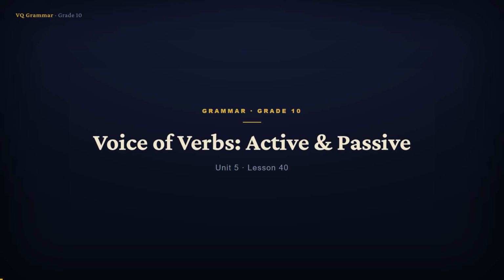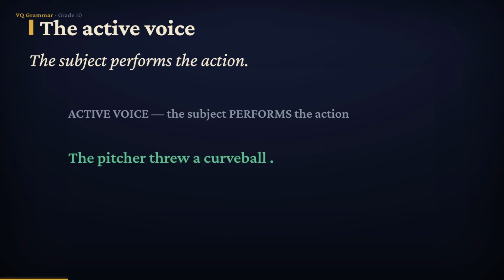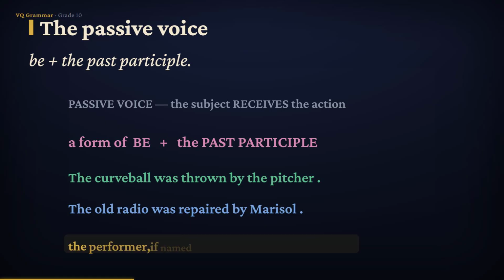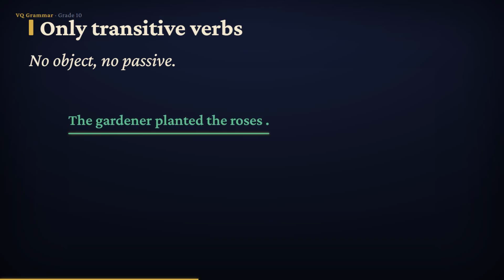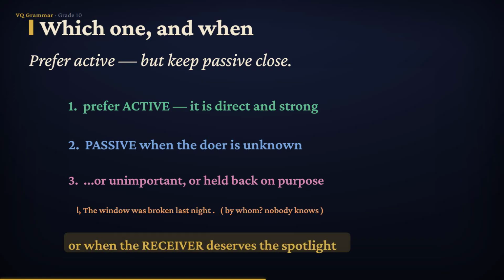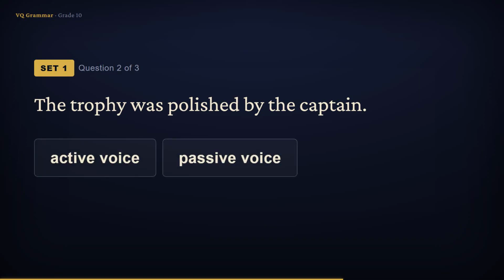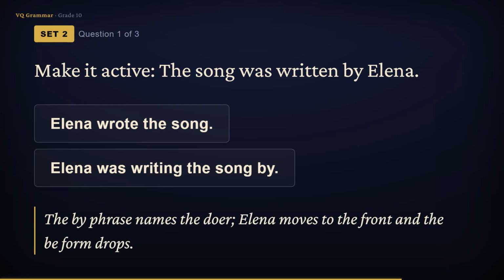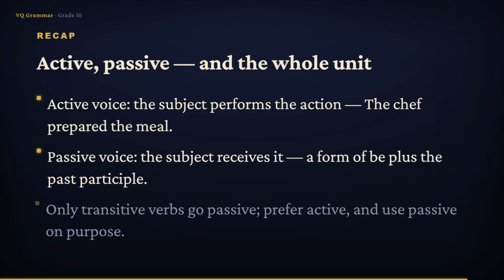Grammar Grade 10 | Unit 5, Lesson 40 — Voice of Verbs: Active & Passive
UNIT 5: VERB TENSES & VOICE — LESSON 40: VOICE OF VERBS: ACTIVE & PASSIVE
Voice tells you whether the subject acts or is acted upon. In the active voice the subject performs the action; in the passive — a form of be plus the past participle — the subject receives it. We convert between the two and learn when each one is the better choice.

• Active voice: the subject performs the action
• Passive voice: be + past participle
• Only transitive verbs can be made passive
• When to use the passive — and why to prefer the active

Chapters
0:00 Introduction
0:30 What voice means
1:16 The active voice
2:02 The passive voice
3:01 The swap
4:04 Only transitive verbs
4:57 Which one, and when
5:54 Converting back
6:47 Practice Set 1
8:24 Practice Set 2
10:00 Recap